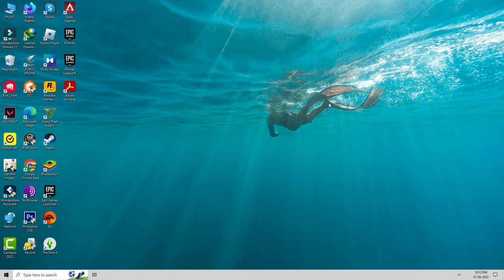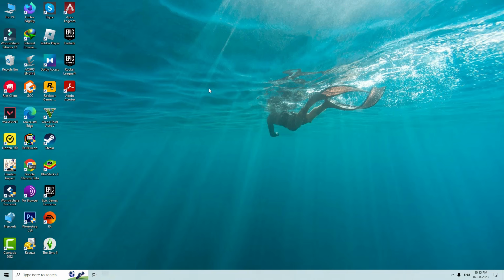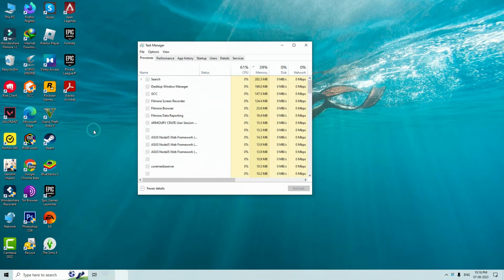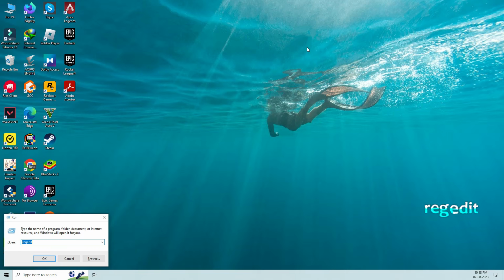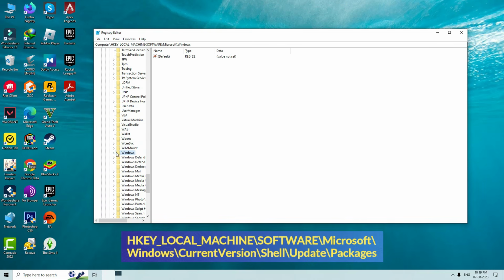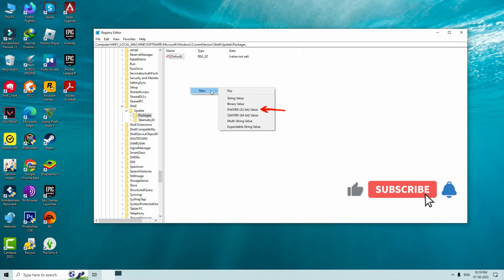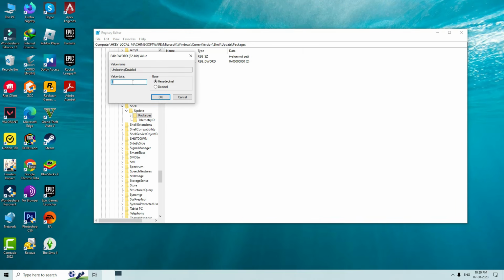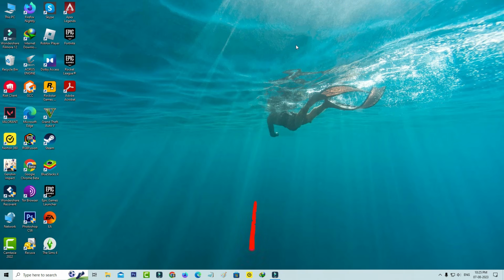Fix taskbar icons not showing on windows 10 | pinned apps icons not showing on taskbar-blank taskbar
how to fix pinned icons not showing on taskbar windows 11, windows 10 taskbar icons not showing/not visible/blank/disappeared,taskbar icons not showing windows 10.

This solution also works on windows 11 based pro and home versions.

But some time works for windows 7,8 and 8.1 based laptop and desktop.

This is the way you can easily fix windows 10 taskbar icons not visible or taskbar icons blank/missing problem.

This video has english subtitle at same time you can translate to kaise kare hindi,bangla telugu,tamil,kannada,cara mengatasi,sinhala,hatası cozümü and malayalam languages.

How to solve windows 10 taskbar icons disappeared :

1.One of my subscriber ask to me,when i try to switch on my windows 10 pc,during startup process my taskbar app icons are invisible.

2.So why is my taskbar not showing up icons properly?.

3.But it only shows the system tray date and time,recent files.

4.At same time if i try to move my cursor that pinned apps are not clickable.

5.And running applications or program apps,not showing on main display correctly.

6.So if like to fix this issue,just one time restart your windows explorer.

7.Otherwise you can try that registry editor method.

8.But if you follow registry editor trick,may be your start menu not working.

9.So i hope after the restarting is completed,your app preview will work and all the problem is fixed in permanently.